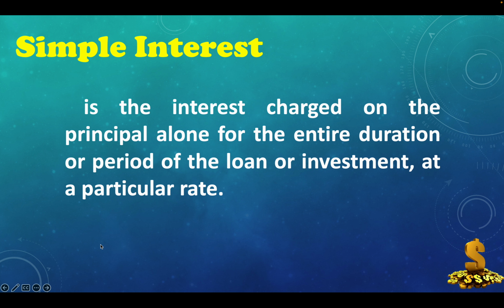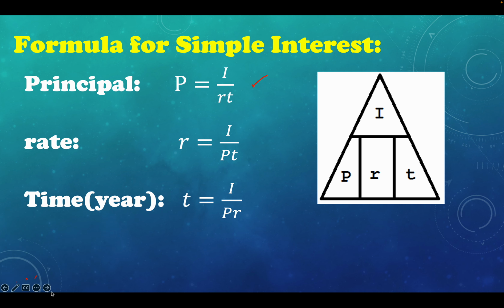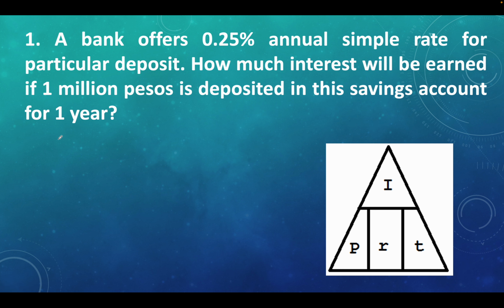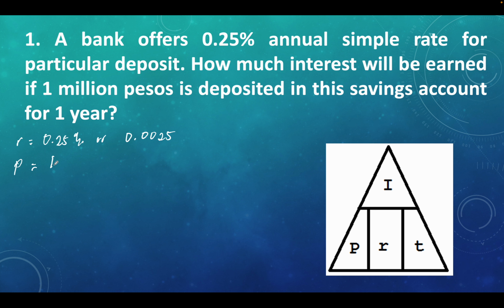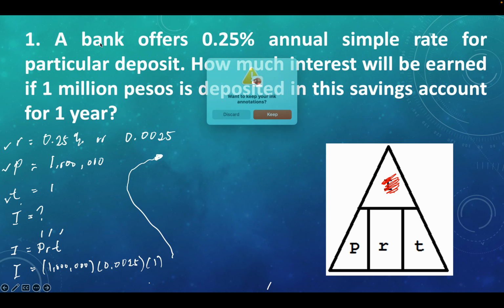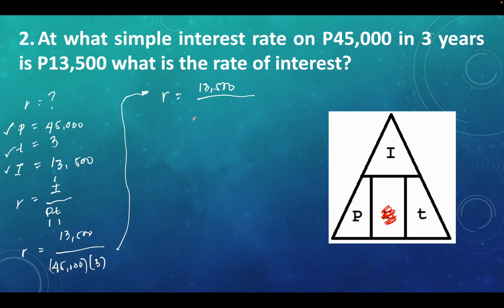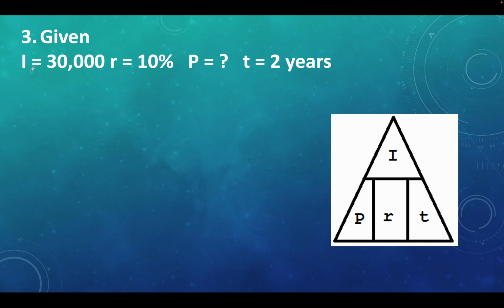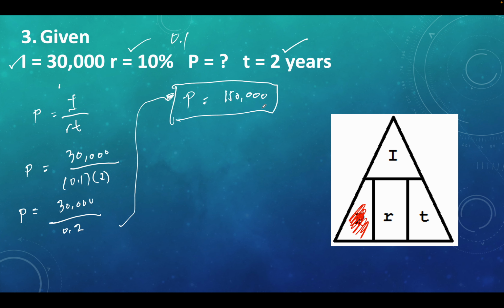Simple Interest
How to get Interest, Principal, rate & time.